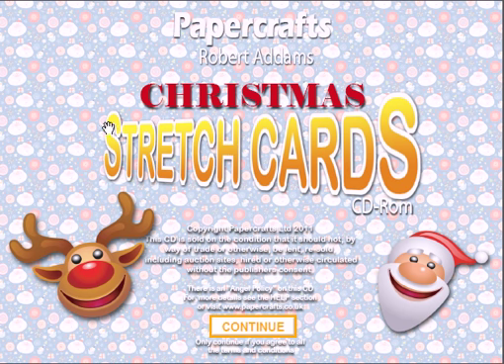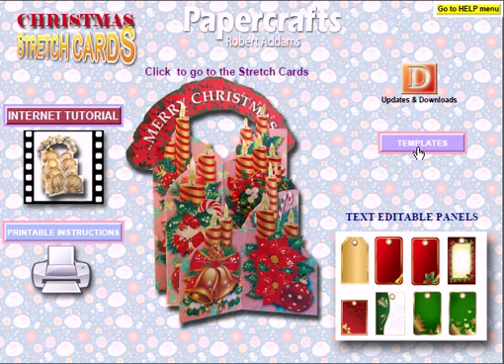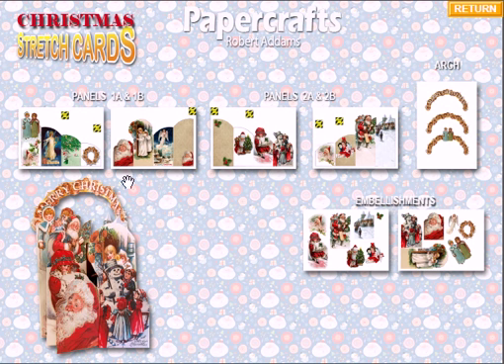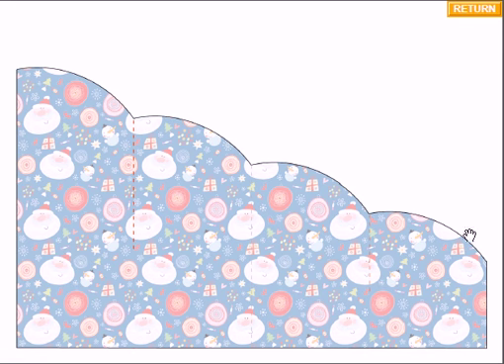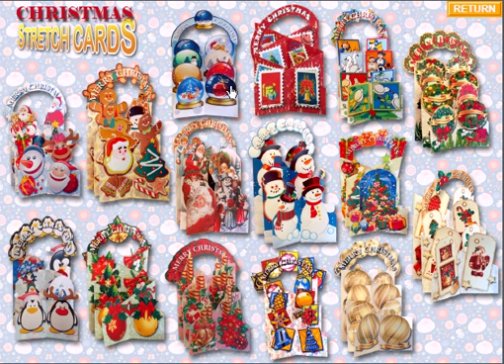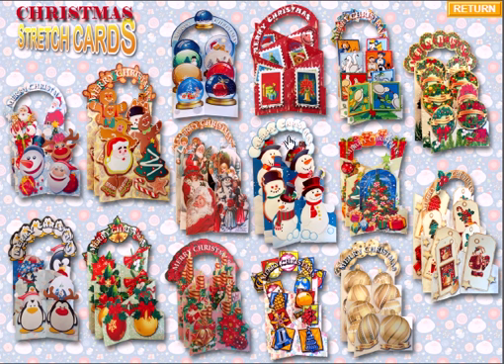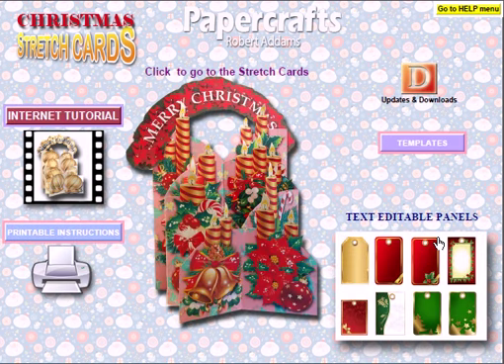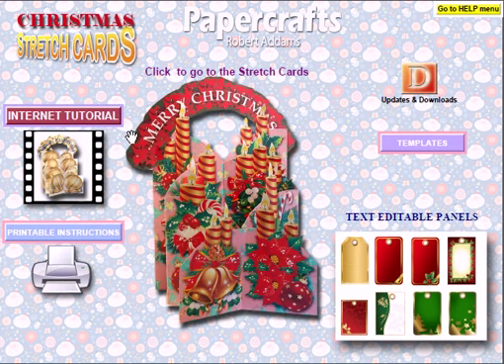Xmas Stretch Cards